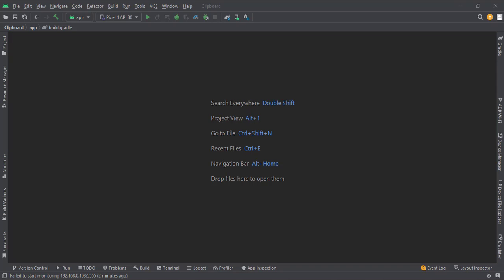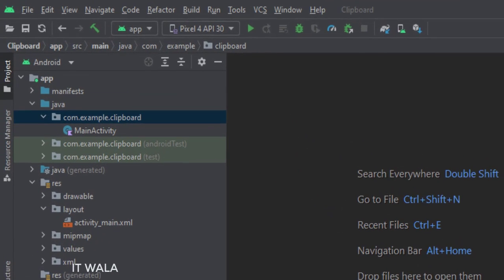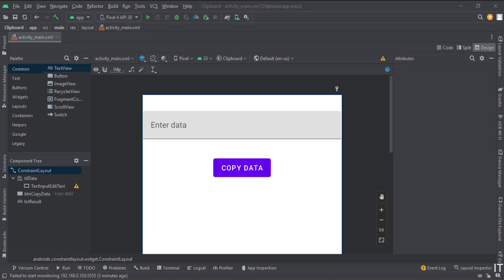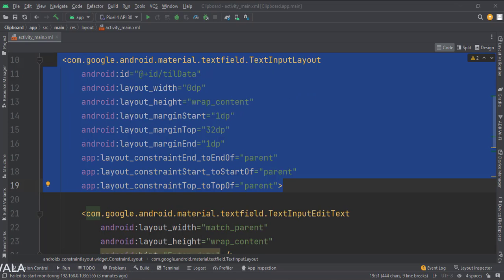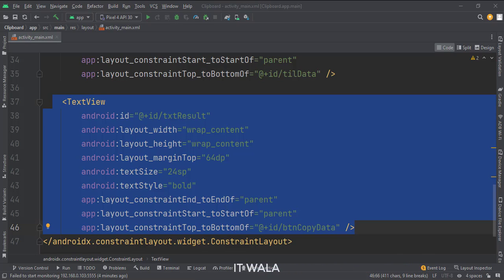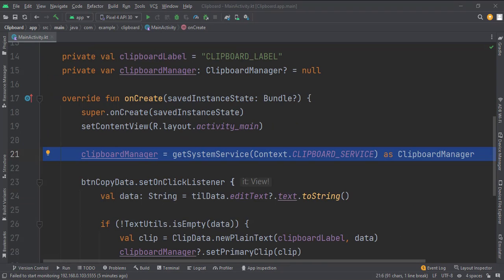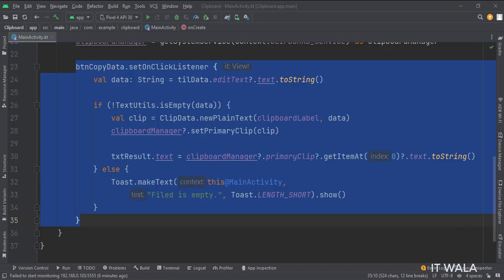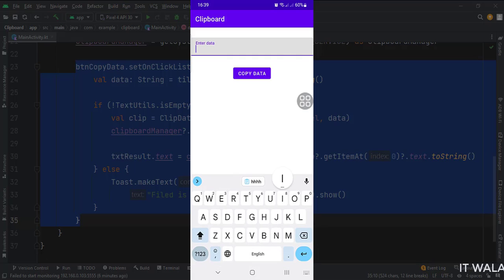ANDROID - COPY-PASTE DATA USING CLIP BOARD || TUTORIAL IN KOTLIN